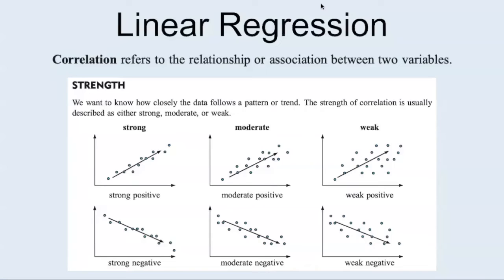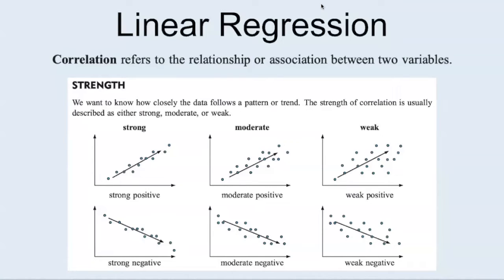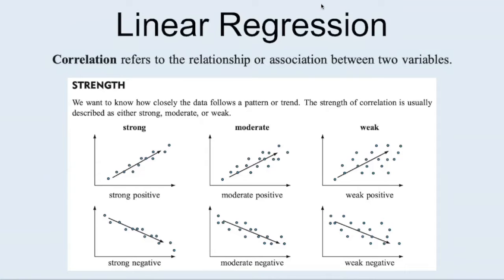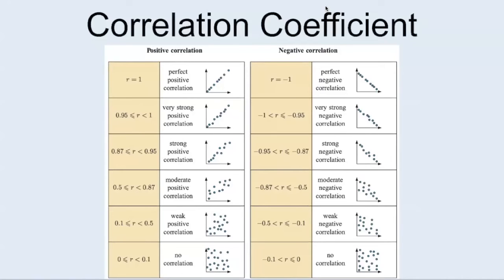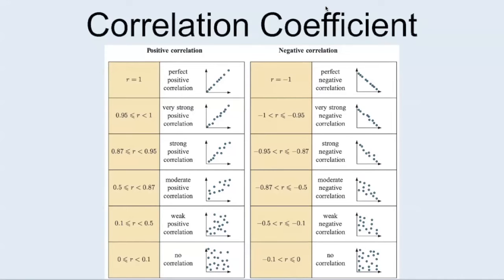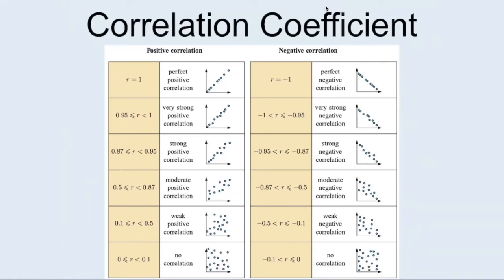MAT 141 Linear Functions Presentation 07